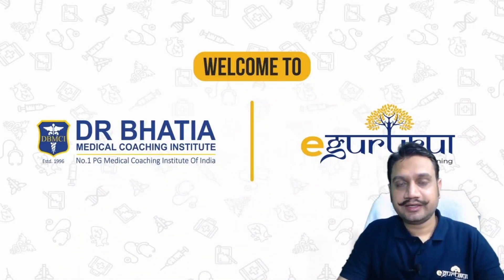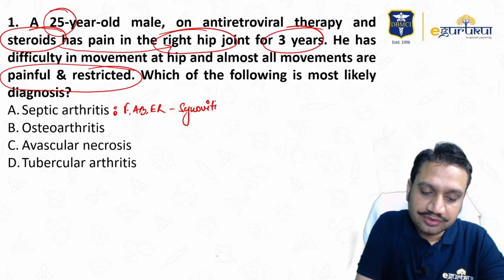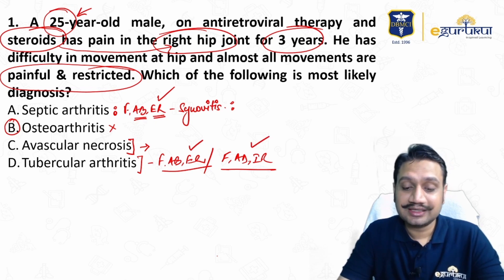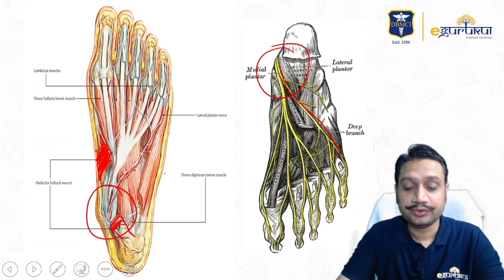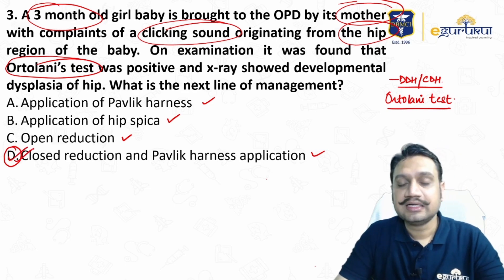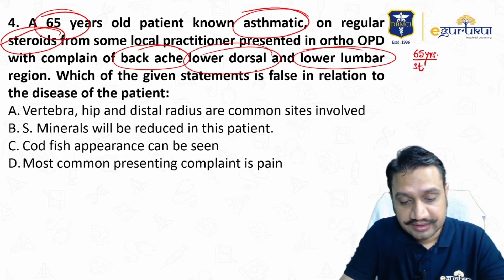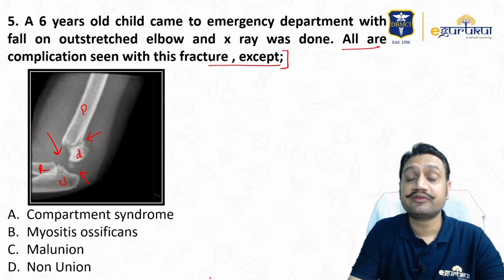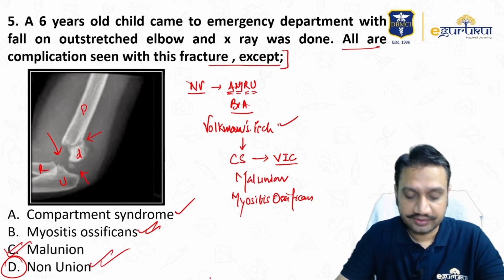SUBJECT WISE TEST SERIES 2021 | Dr. Sushil Vijay | Orthopedics | DBMCI | eGurukul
Orthopedics is a specific medical branch that deals with an individual musculoskeletal system.

It is one of the short subjects in which the candidate has to complete the portion as fast as possible.

Orthopedic Questions are asked in different forms such as Clinical Based, One-Liner questions, to test the aspirant skills, and basics of the course subject.

Therefore, in order to make your preparation for Orthopedics more effective, our Legendary Guru, Dr Sushil Vijay is discussing the most important questions asked in the exam.